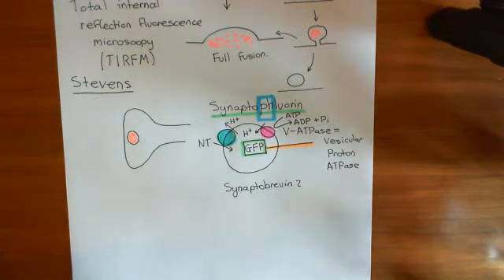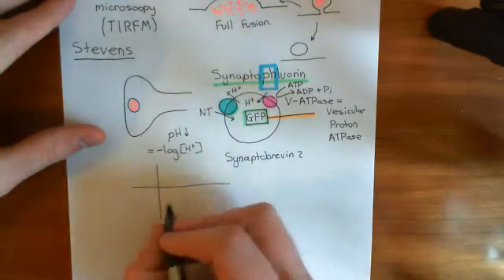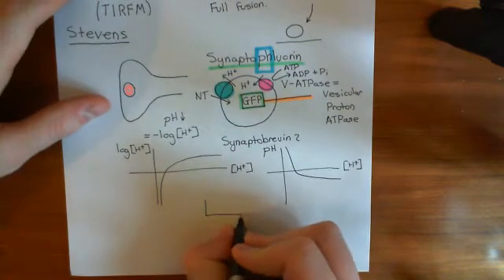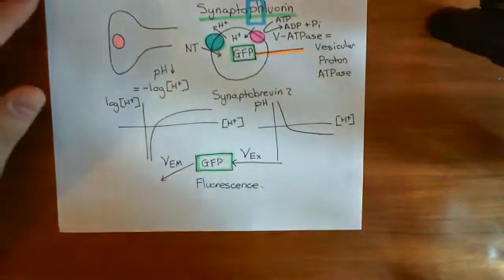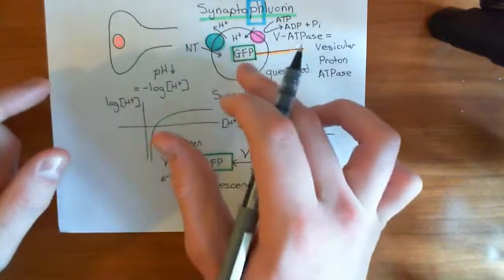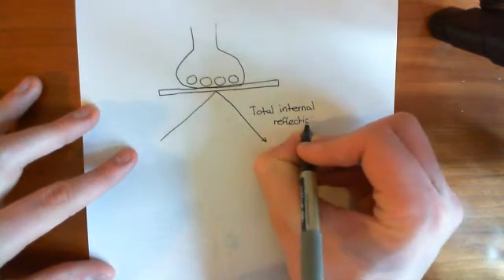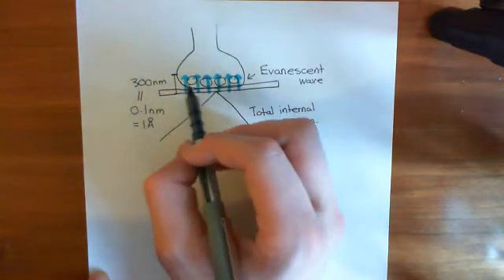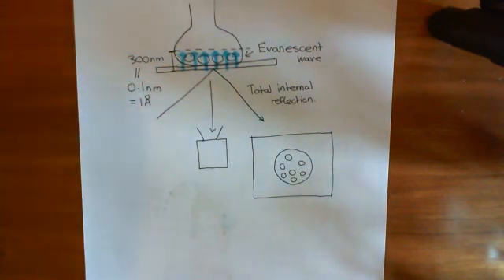Kiss and Run Synaptic Vesicle Fusion Part 2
In this video we discuss the kiss and run mechanism of synaptic vesicle fusion, as well as discussing some experiments which agree with this model.